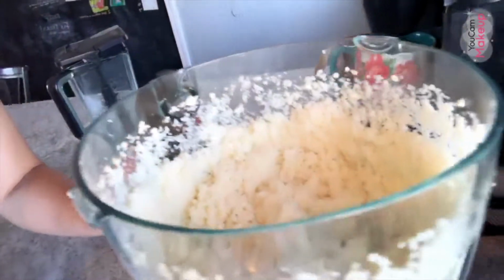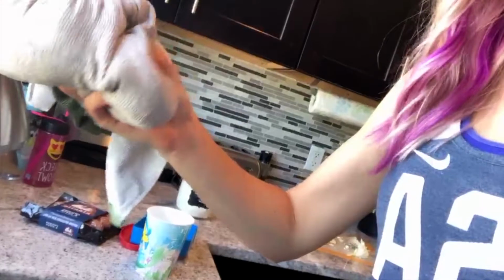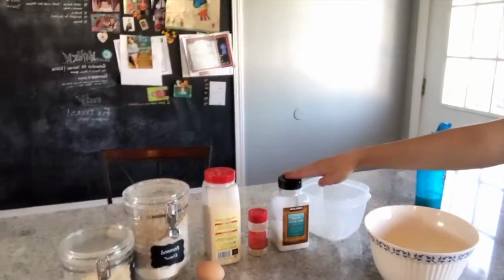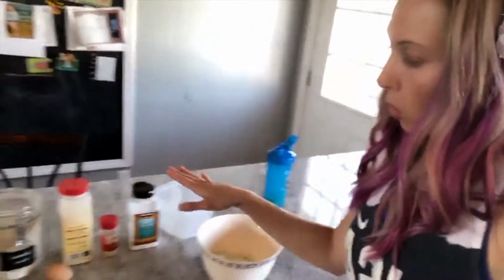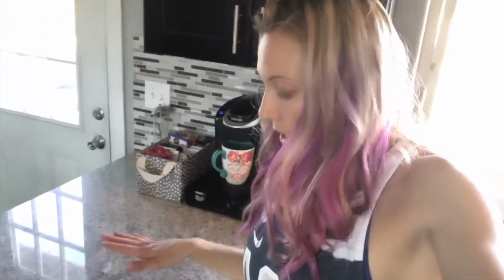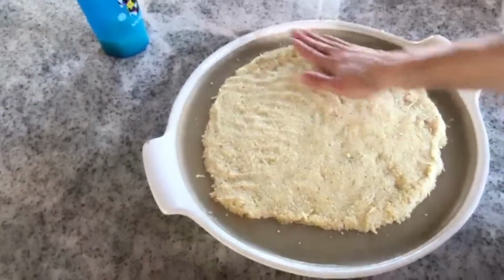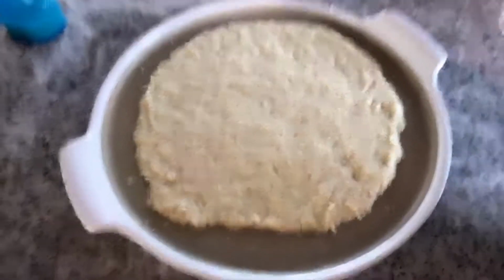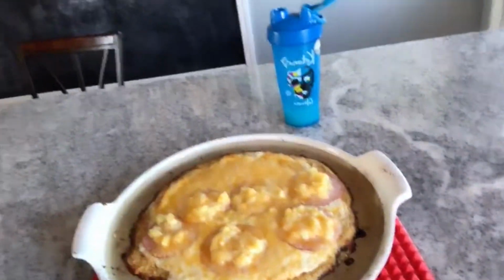Keto Pizza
We all love Pizza!! If you are keto pizza dough is out of the question. Don't worry this recipe will work for pizza and breadsticks.

Yes, husband and kids approved.

If you are working on your goals and/or if I inspired you with my story I would love to hear about it in comments!